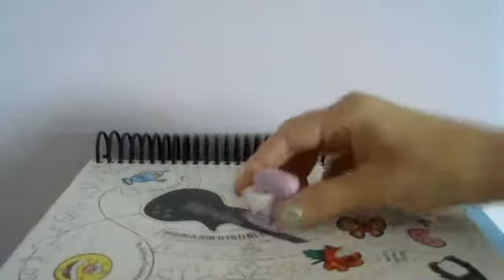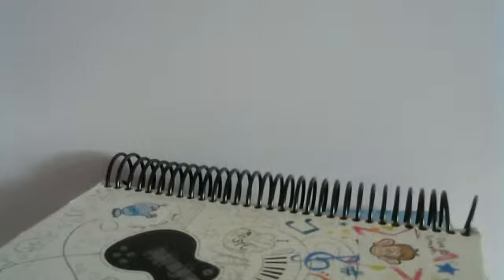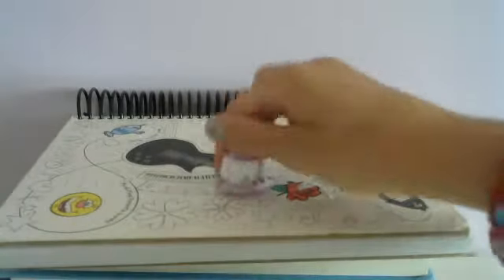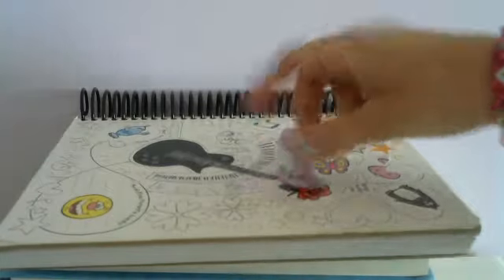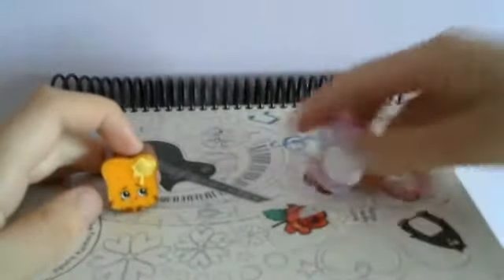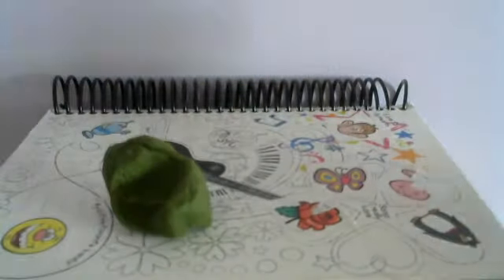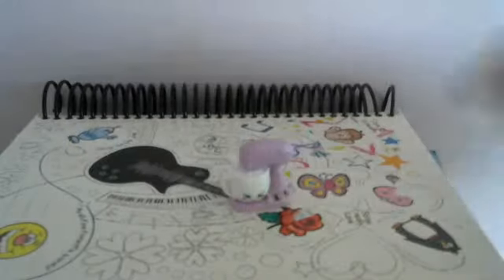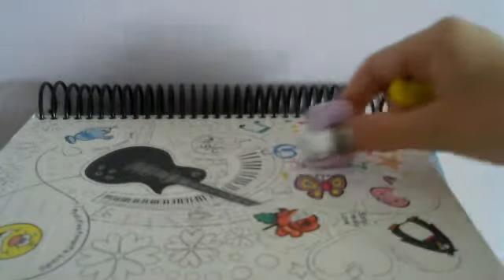shopkins being there weird selves episode 1